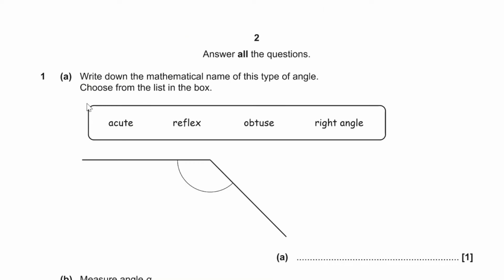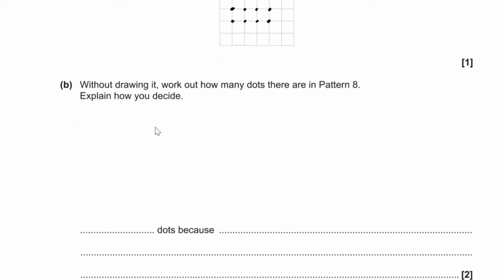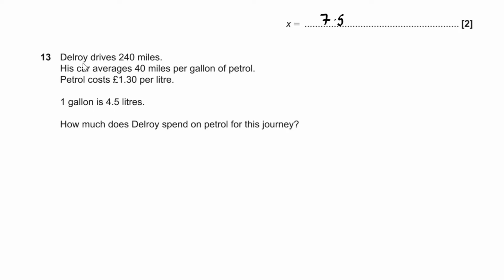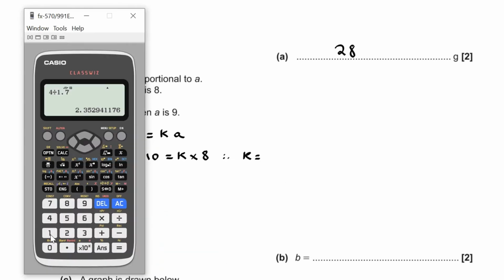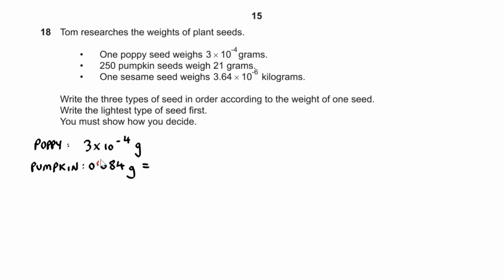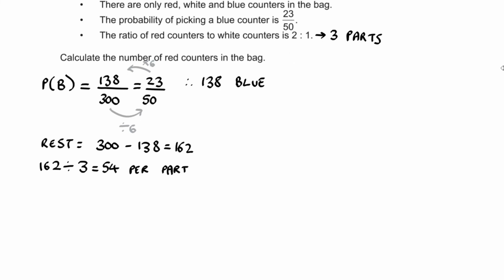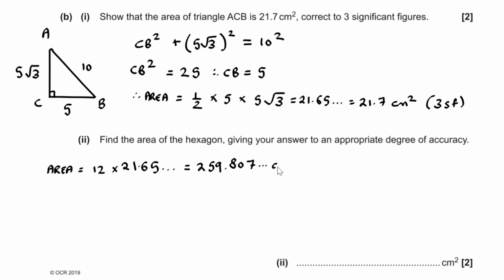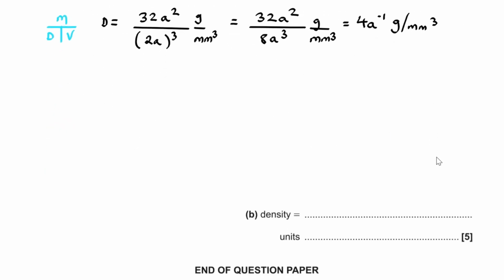OCR GCSE 9-1 Maths Foundation June 2019 Paper 3